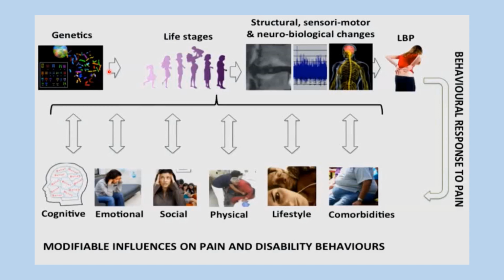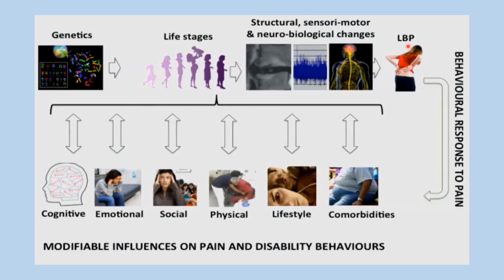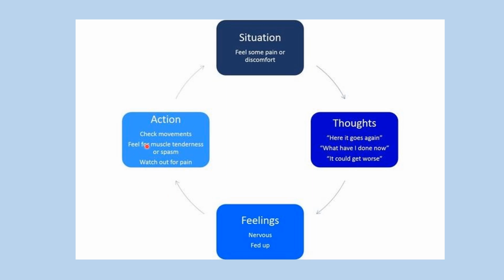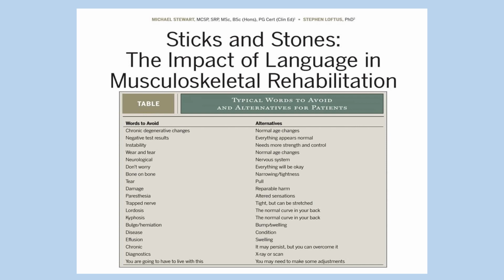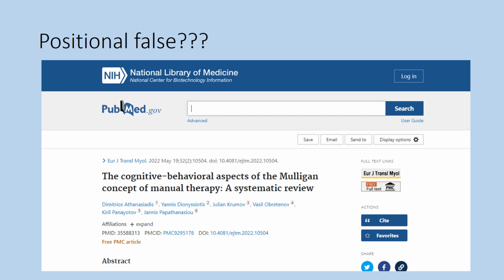Why does my back hurt?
💥This is a lecture of mine focusing on the reasons why the back hurts. This is a really important issue and I thought about talking about it in one of my old - now unpublished - lectures about a Udemy course on Mulligan's Concept of Manual therapy.

🔥Globally, 540 million people suffer from back pain at any given time. 8 out of 10 people in the United States experience back problems at least one or more times. 50% of all Americans that are employed, about 80 million workers, claim to have back pain every year, causing $635 billion annual cost to the American economy.